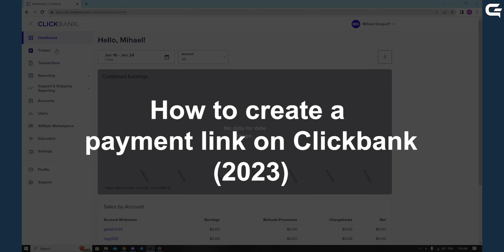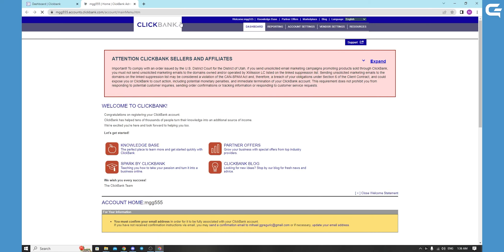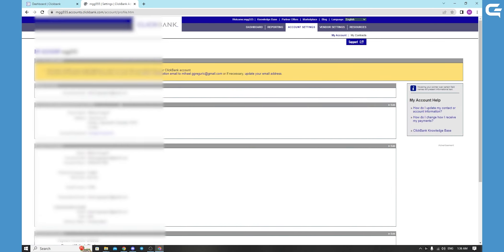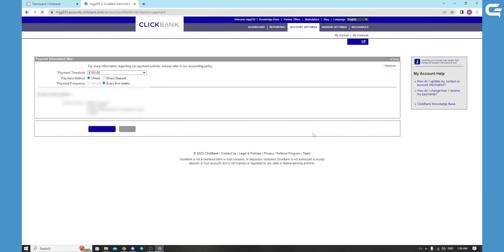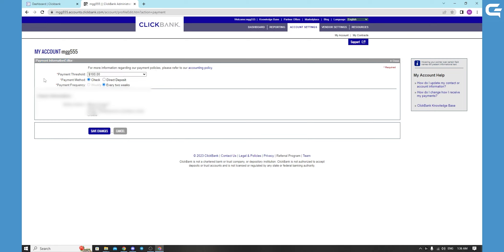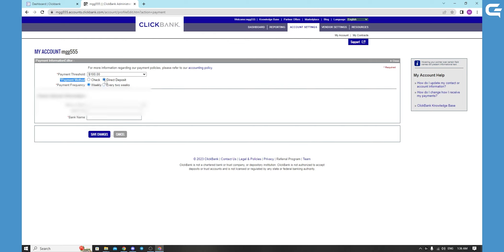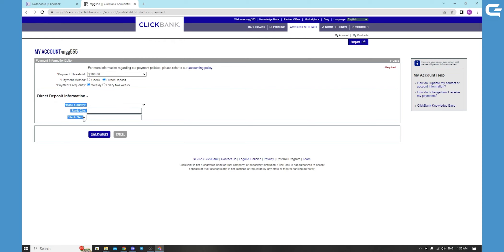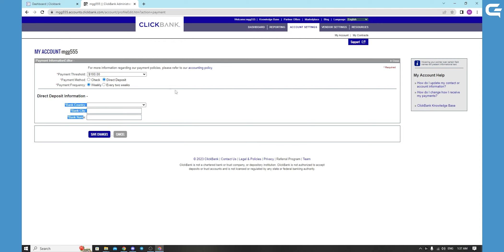How to create a payment link on Clickbank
In this video, we will show you how to create a payment link on Clickbank